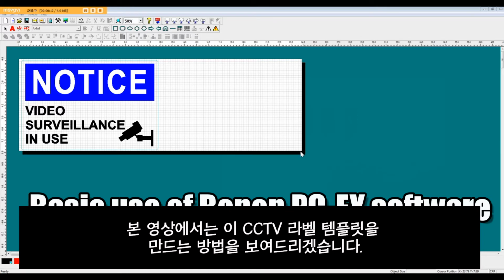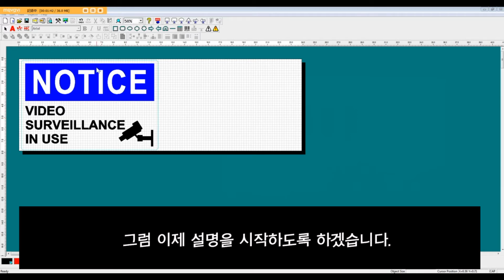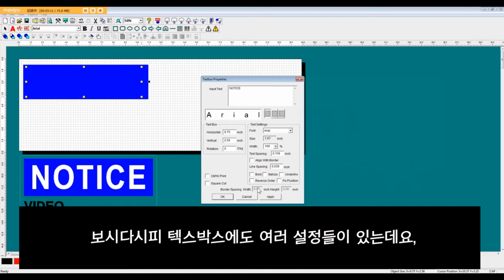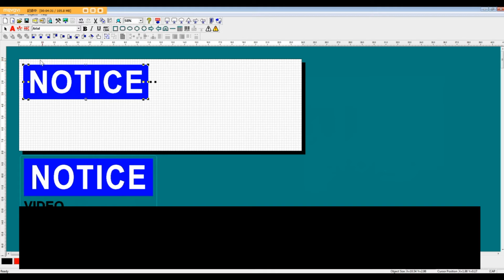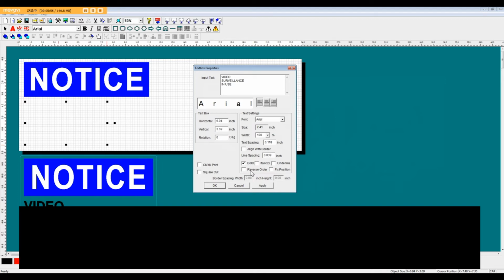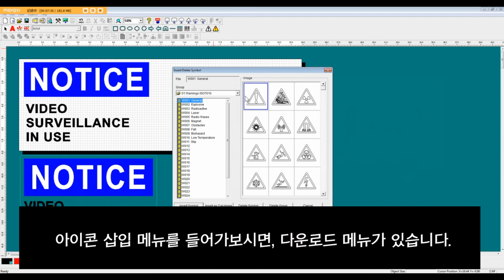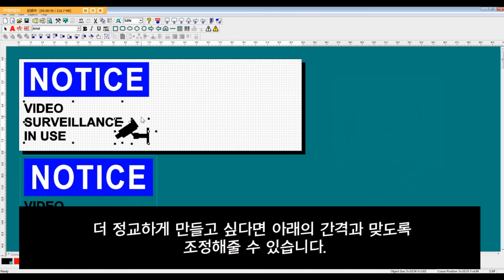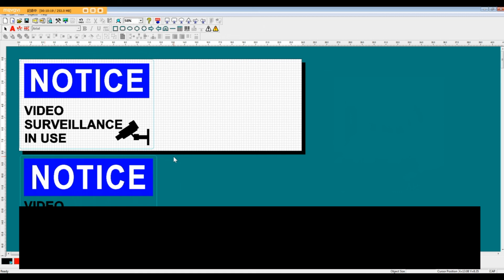MAX Bepop 소프트웨어 기본 사용법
Max Bepop 소프트웨어 기본 사용법입니다.